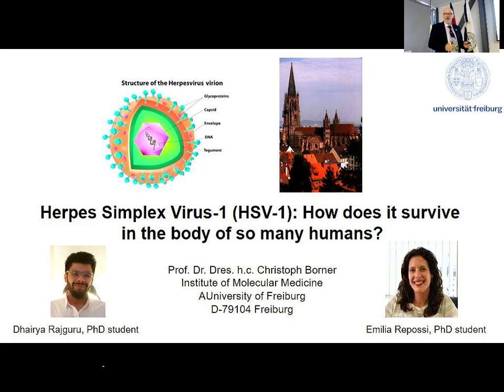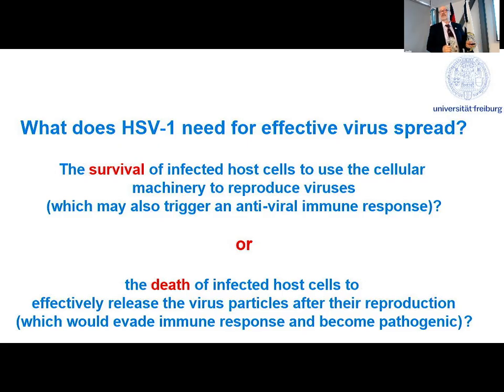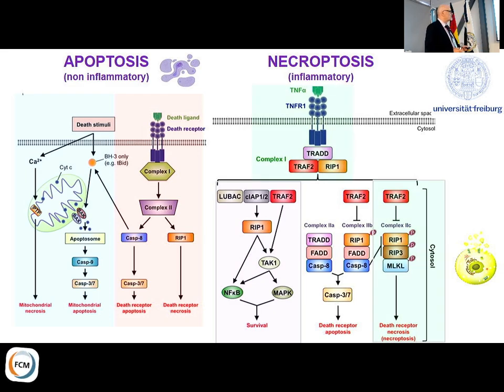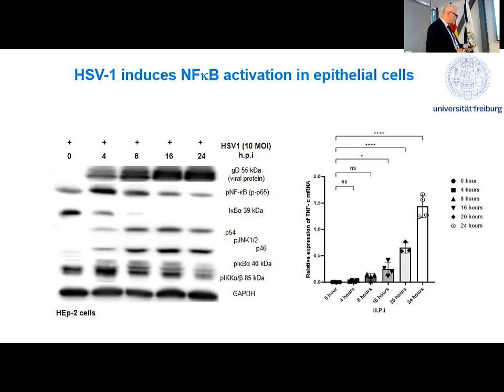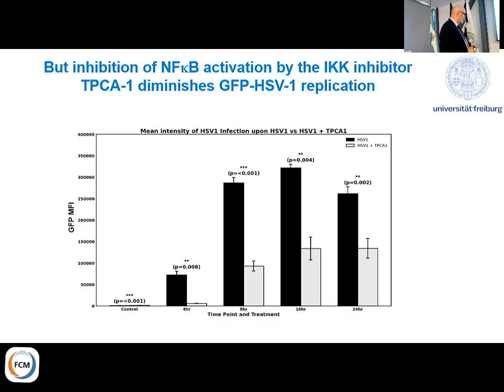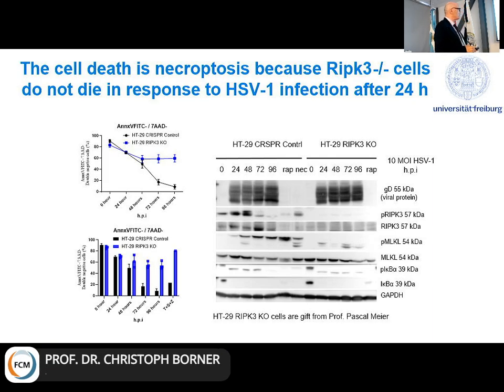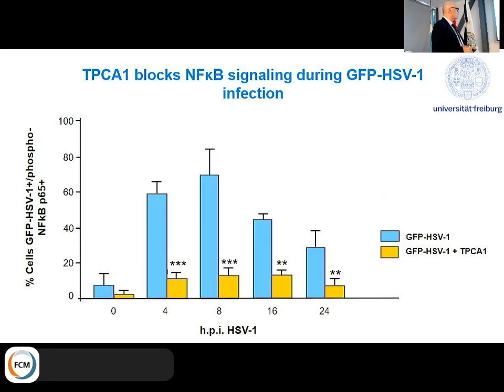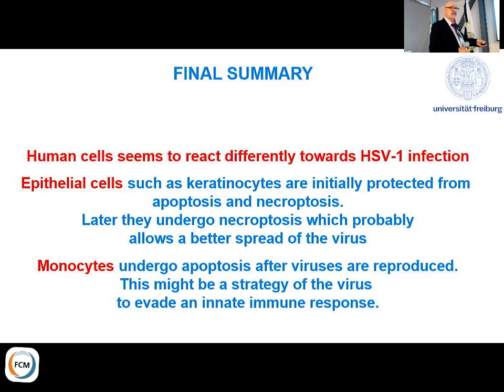10 Christoph Borner